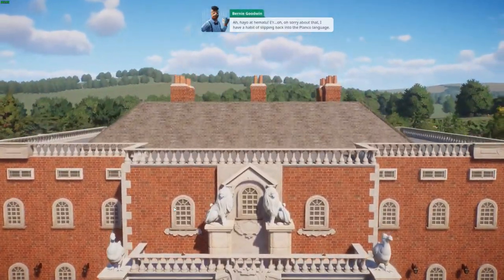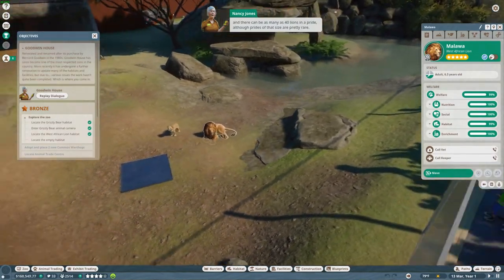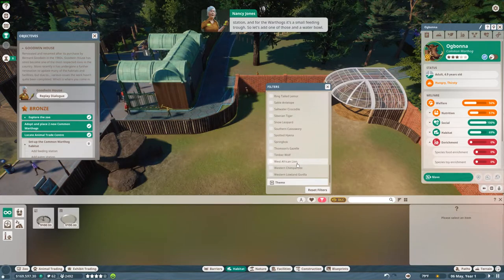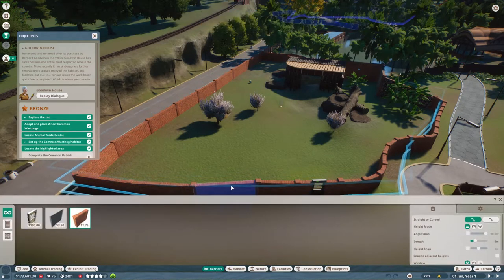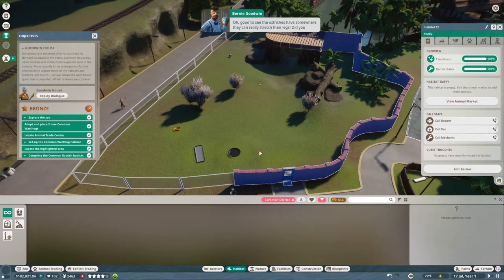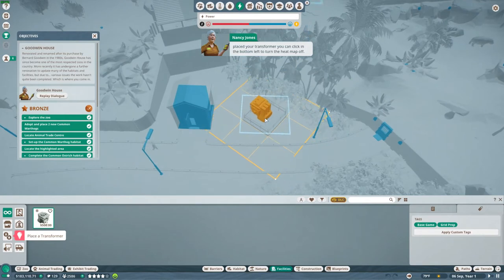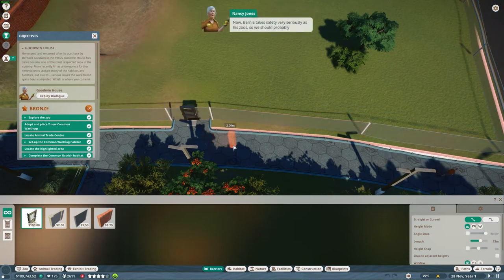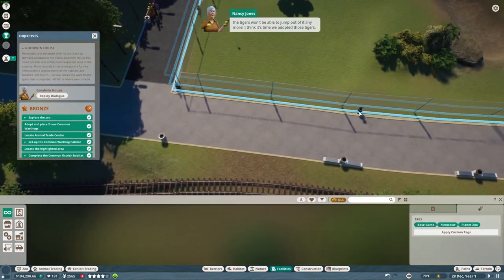Planet Zoo | Career(Medium Difficulty) | Goodwin House - EP1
Let's start our career in Planet Zoo at the Goodwin House Zoo.  This is a part of the tutorial for the game.  I hope you enjoy the video.  Please Like, Sub, and comment.